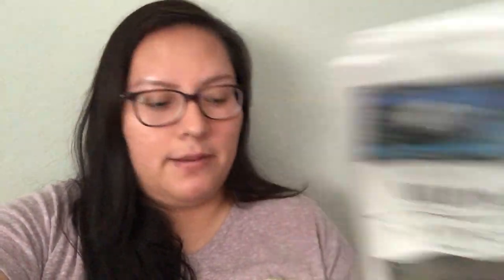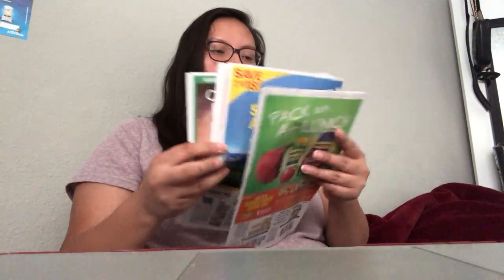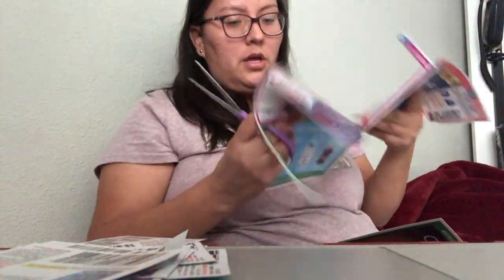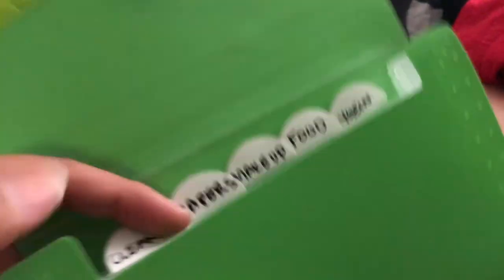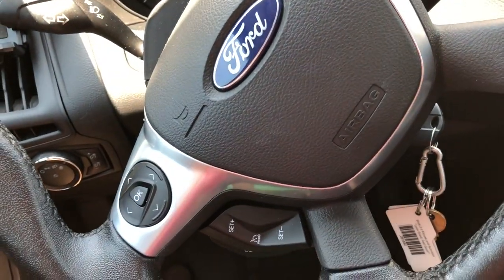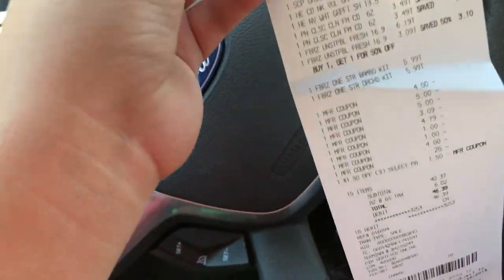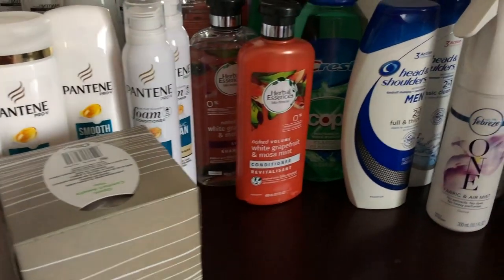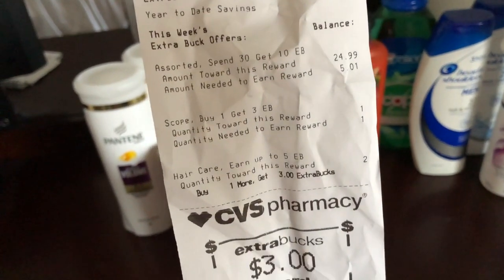OMG! SAVED MORE THAN HALF ON MY COUPON SHOPPING SPREE! - VLOG 4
A vlog of me showing you how I coupon at CVS. I'm not a professional coupon, nor do I know everything about couponing.